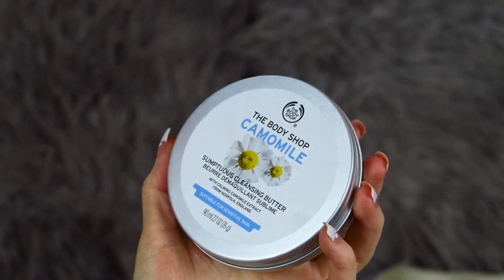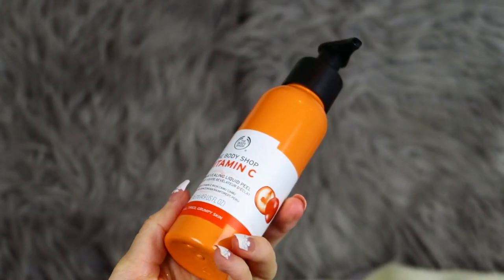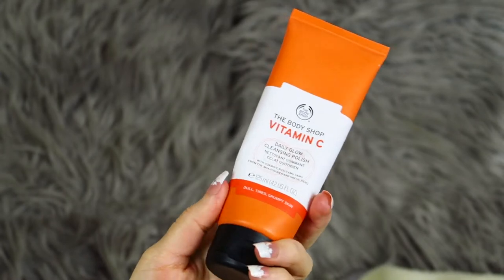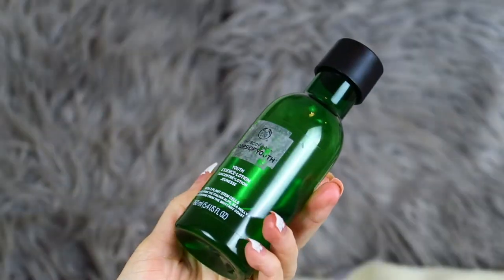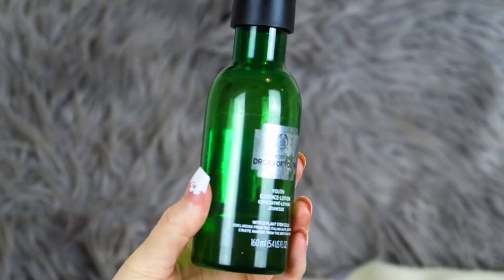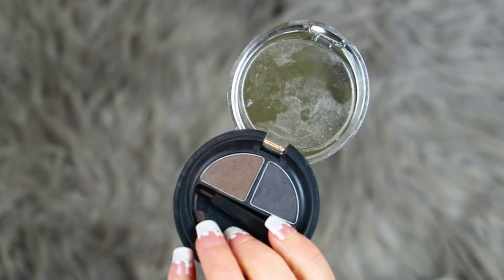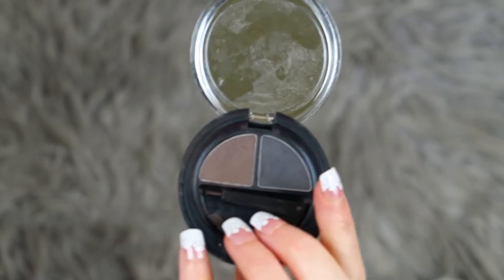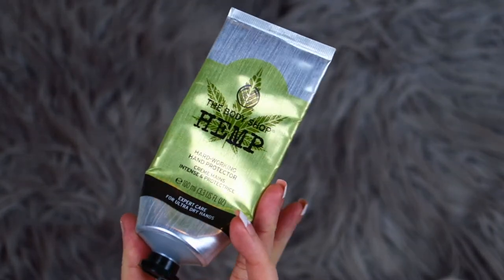MY TOP 10 PRODUCTS AT THE BODY SHOP!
In today's video I talk you through my top ten products at the body shop (plus one bonus one) and why I really like them. It includes skincare, make up and body care! x